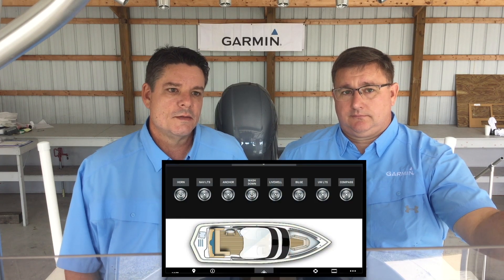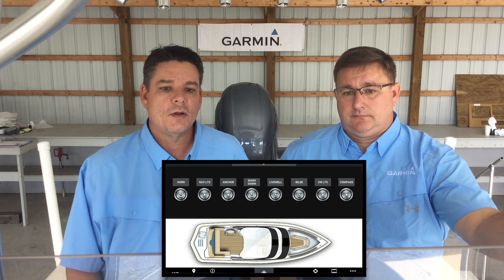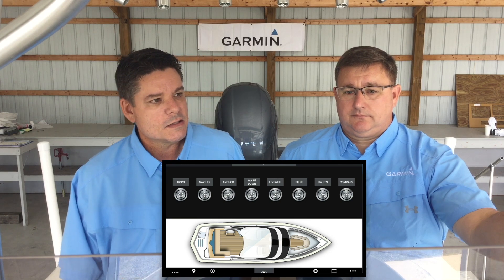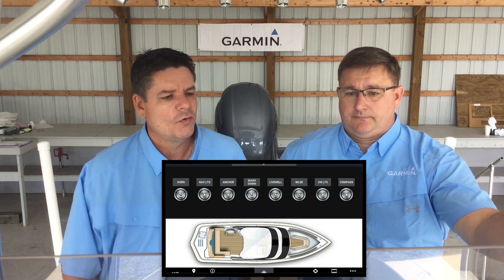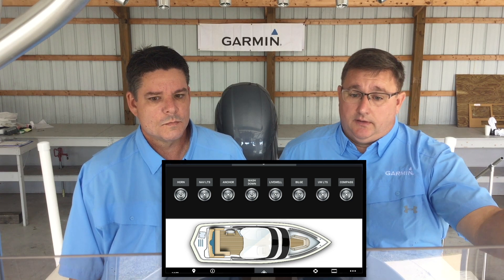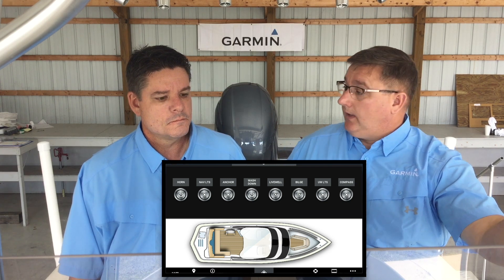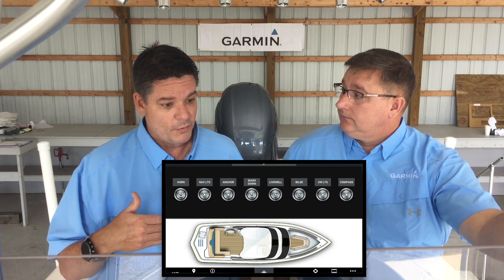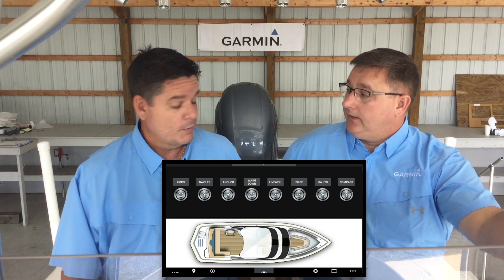Garmin Marine Webinar: Boat Switch — Introduction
In this webinar segment, John and Adam introduce the Garmin Boat Switch, an integrated digital boat switching system that lets you control onboard electrical functions and monitor systems right from your compatible Garmin chartplotter display.

About Garmin: Engineered on the inside for life on the outside, Garmin products have revolutionized the aviation, automotive, fitness, marine and outdoor lifestyles. Dedicated to helping people make the most of the time they spend pursuing their passions, Garmin believes every day is an opportunity to innovate and a chance to beat yesterday.